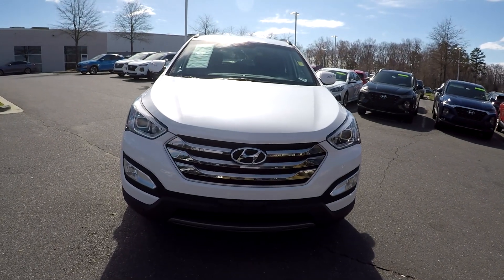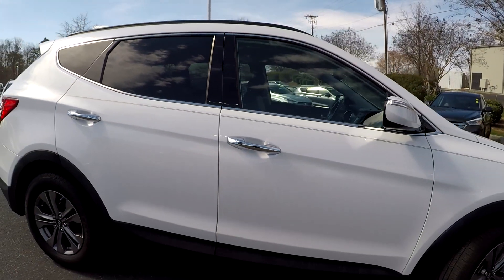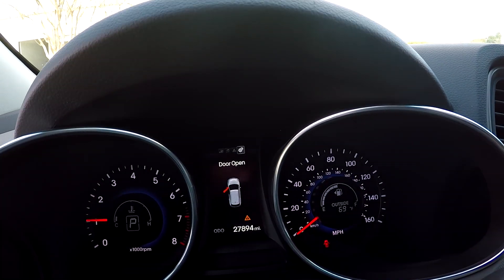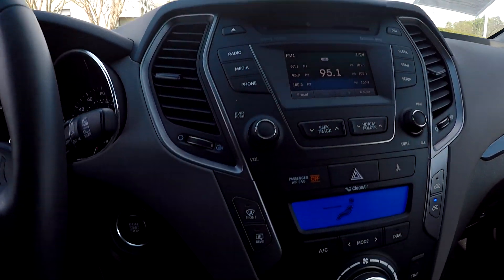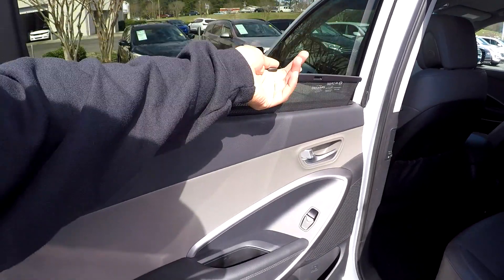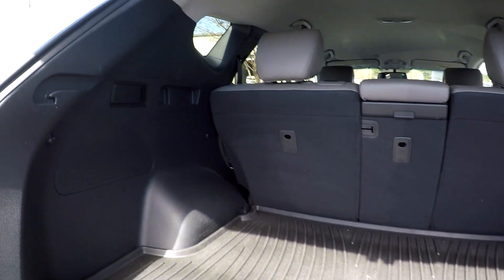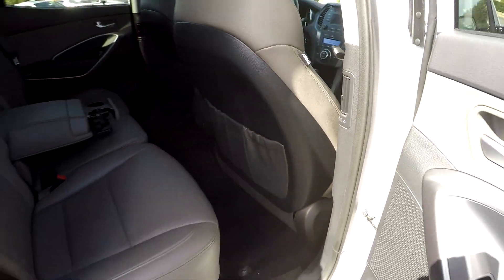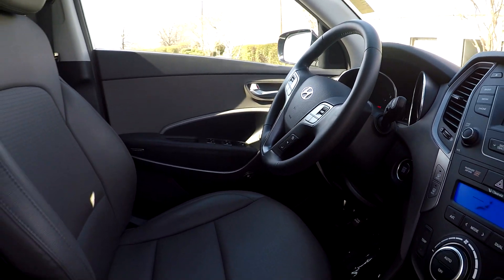Walkaround Review of 2016 Hyundai Santa Fe 7601PT